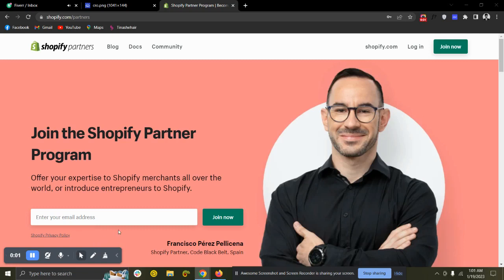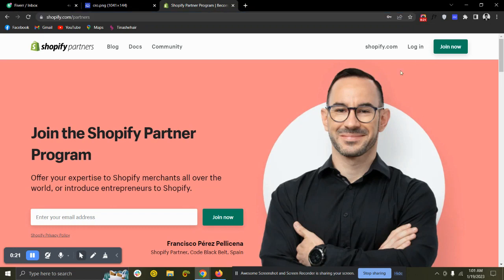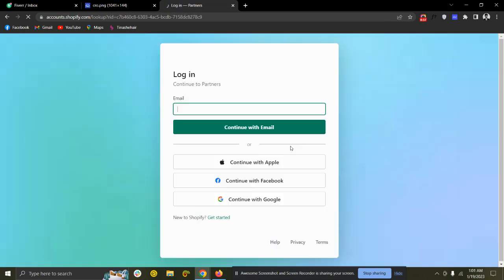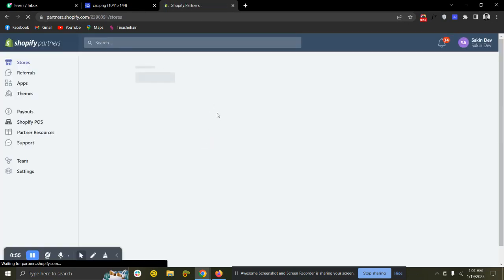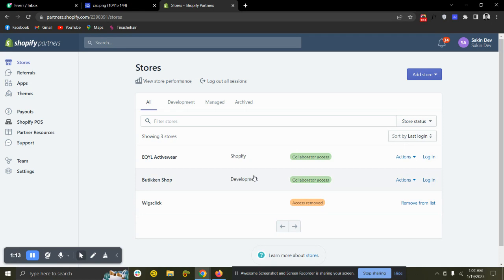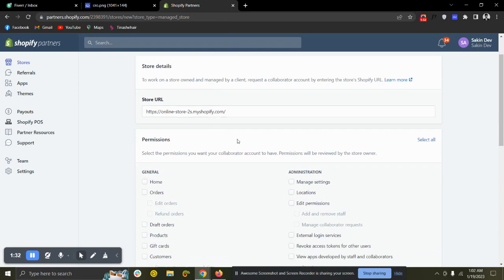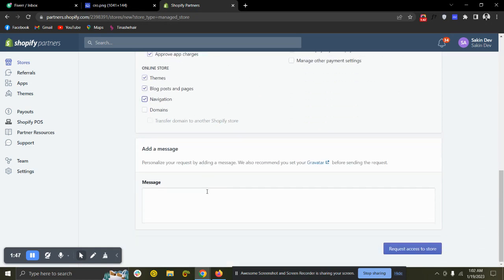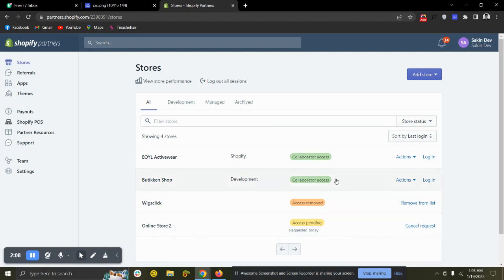How to send a collaboration request to any Shopify store for access?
Hello
This video is all about how to send a collaboration request to any Shopify store for access.